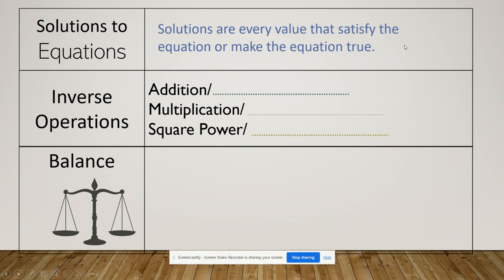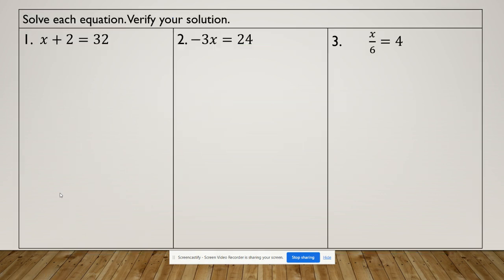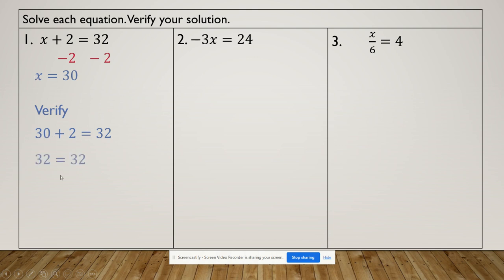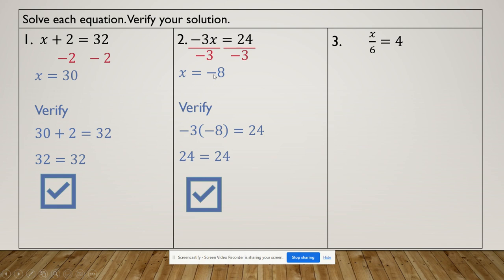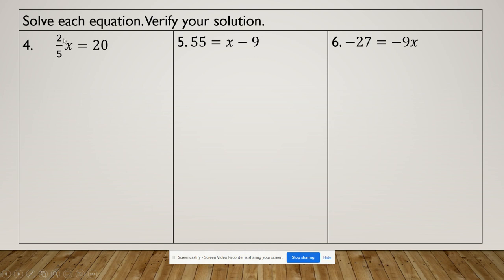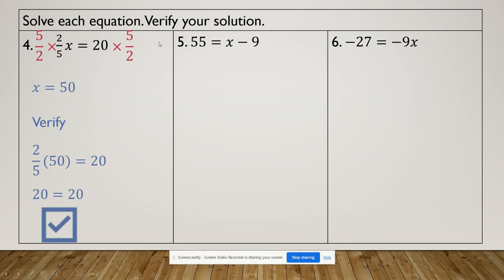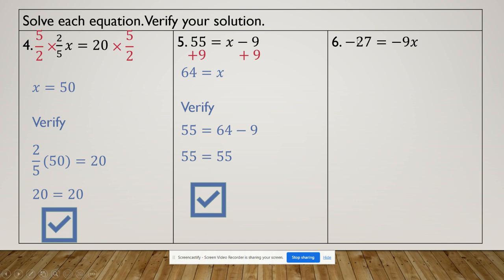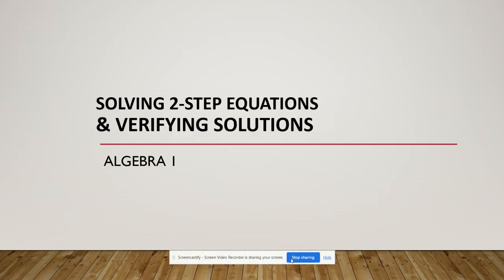Solving One-Step Equations